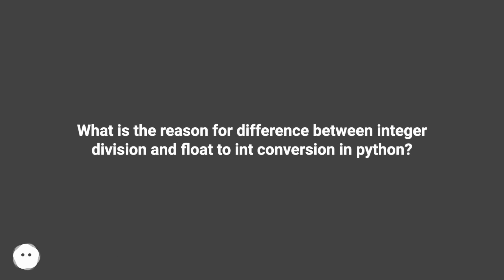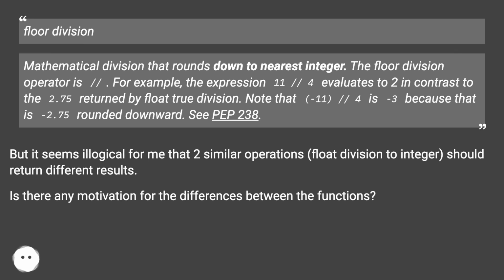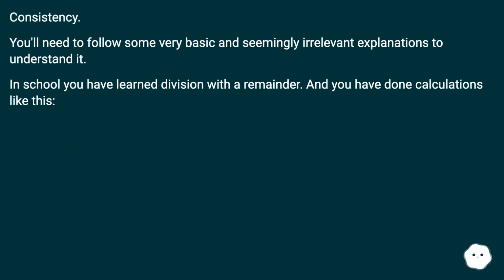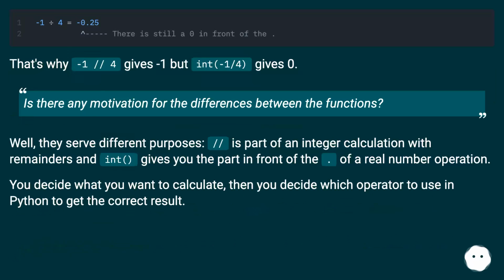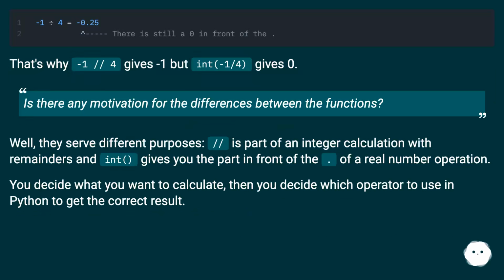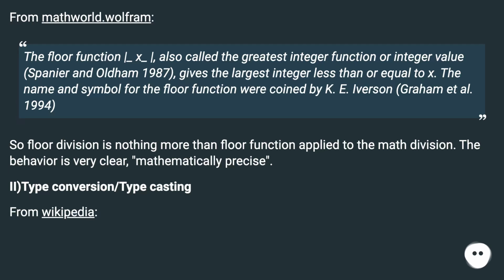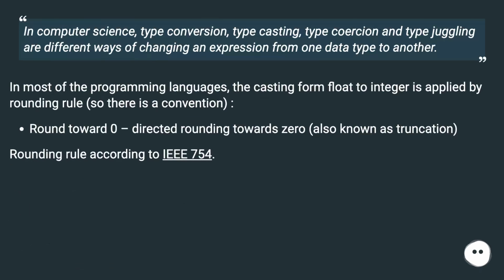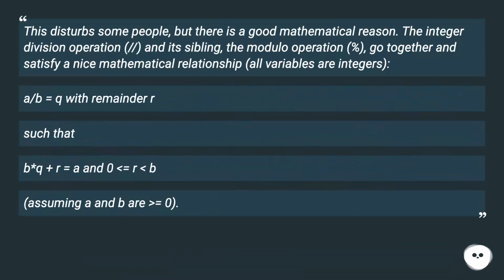What is the reason for difference between integer division and float to int conversion in python?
Chapters
00:00 What Is The Reason For Difference Between Integer Division And Float To Int Conversion In Python?
01:15 Accepted Answer Score 71
02:44 Answer 2 Score 7
05:29 Answer 3 Score 0
05:38 Thank you